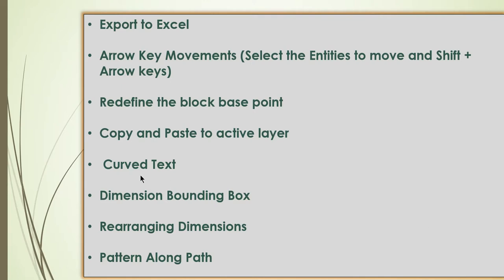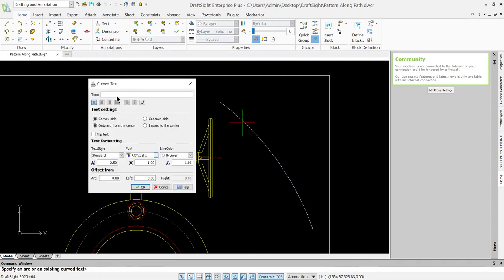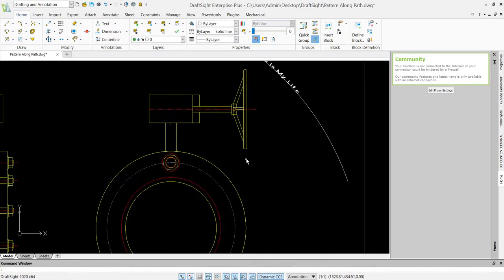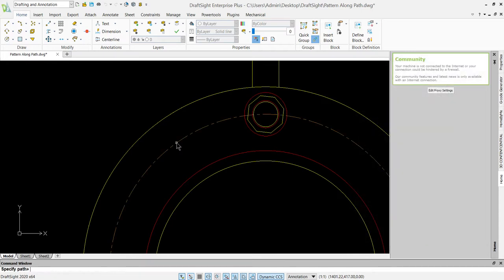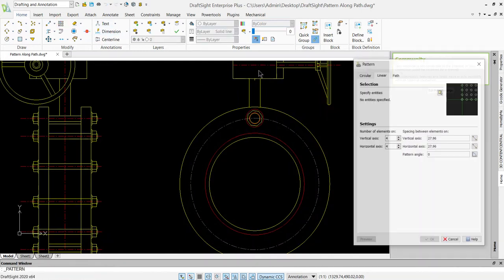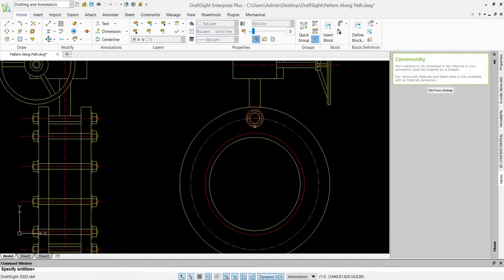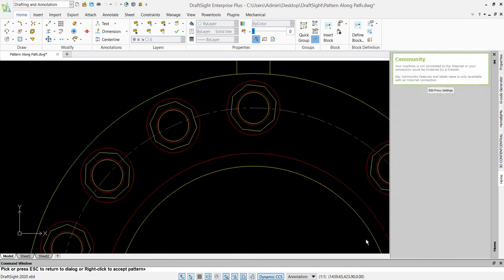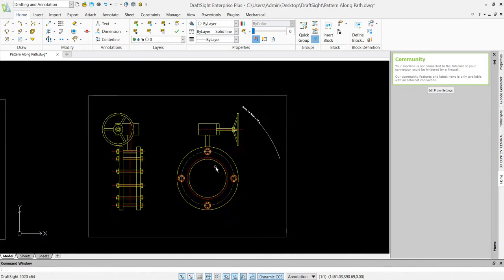Pattern Along Path and Curved Text